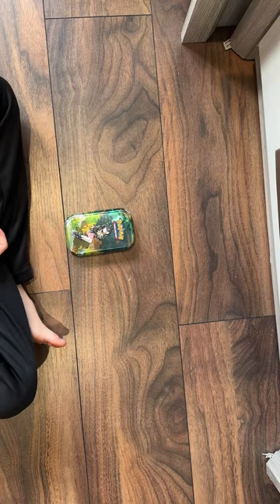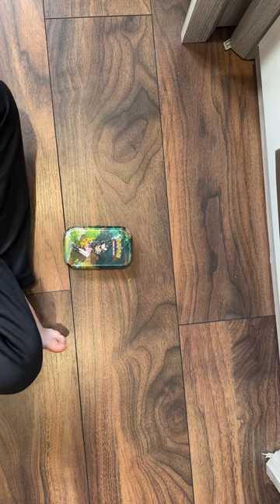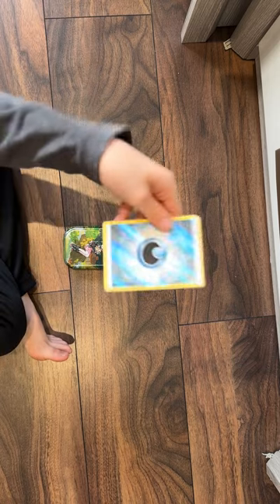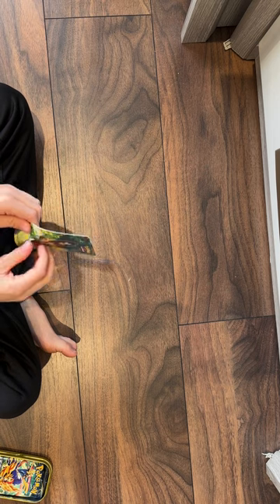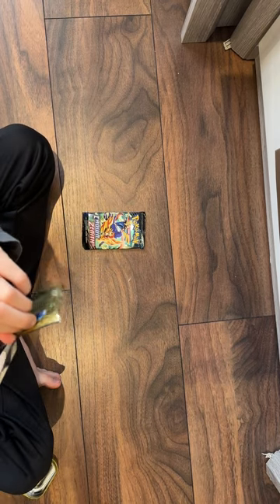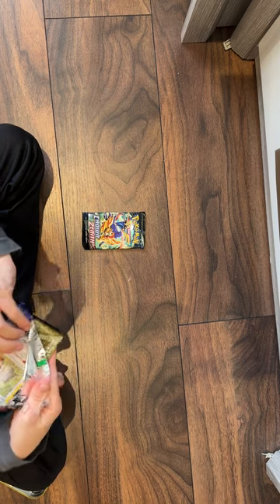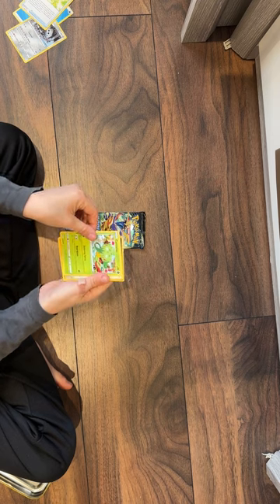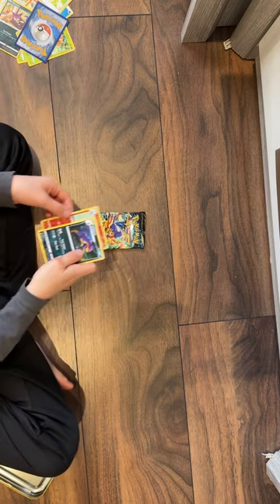Look what I pulled out.